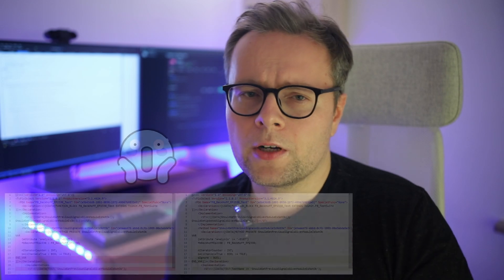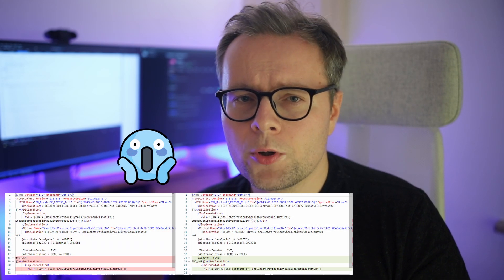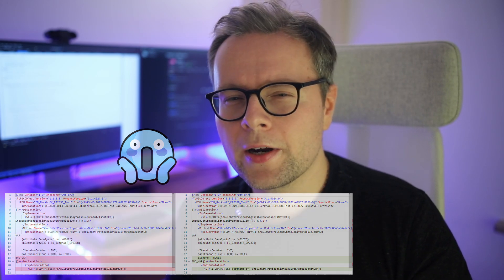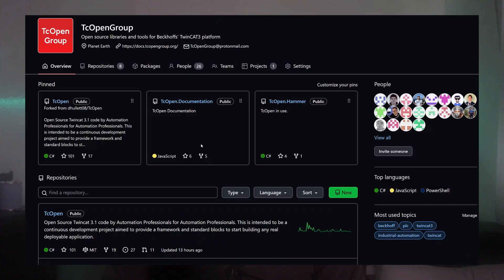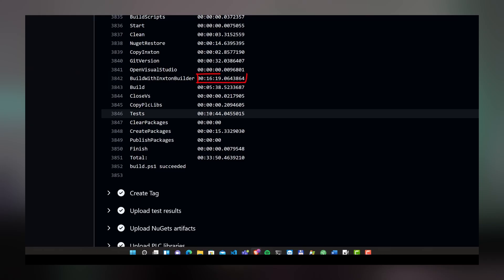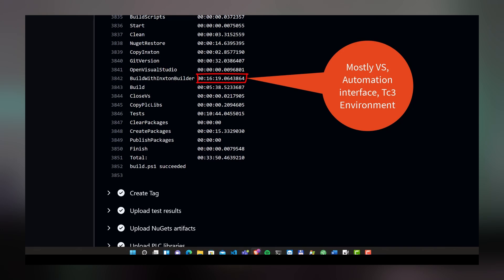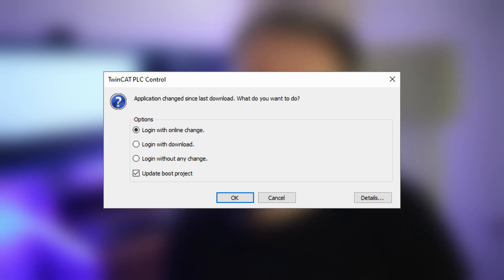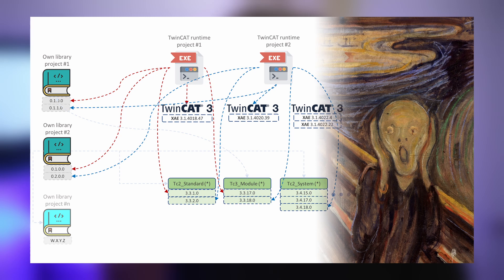4 things we want in TwinCAT 4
I've been using TwinCAT 3 more or less since it was released, and since then it has become such an integrated part of my daily work that it's my main software development platform. I like to develop software using TwinCAT 3, but I've come to the conclusion that there are some features I miss. I'm not the only person that uses TwinCAT 3, and this video is made in collaboration with someone that has vastly more experience in industrial automation than me - Peter Kurhajec. As we both work with TwinCAT 3 on a daily basis, we decided to do a video with the title "4 things we want in TwinCAT 4". Consider this as a wish list for a future version of TwinCAT, so some kind of dream session.

0:00 Introduction
2:16 Text based structured text
4:30 CLI
7:45 Handling of different TwinCAT versions
10:11 Standards
13:54 Conclusion